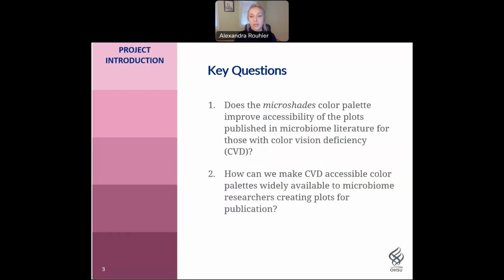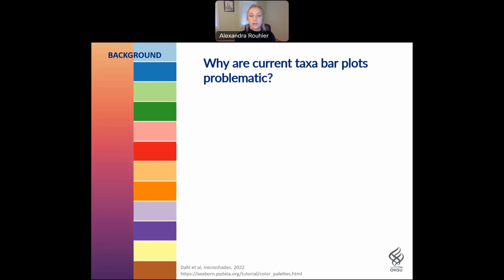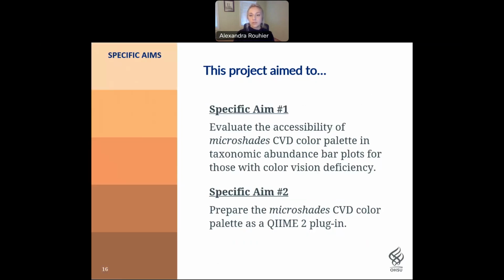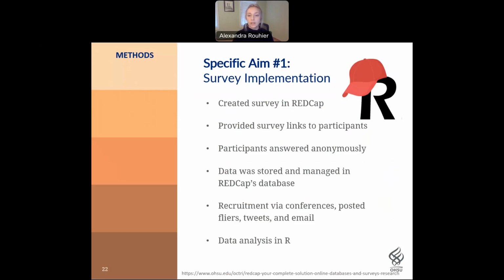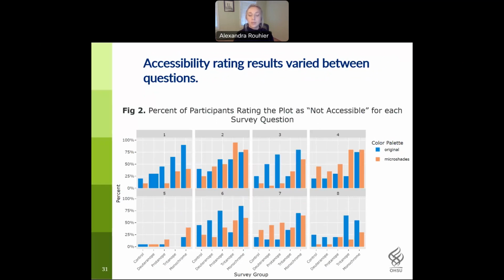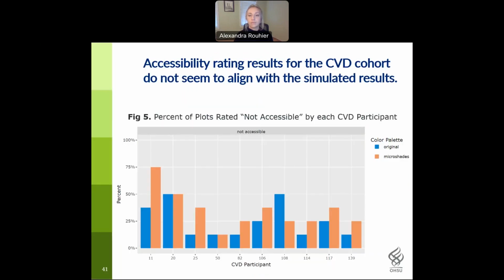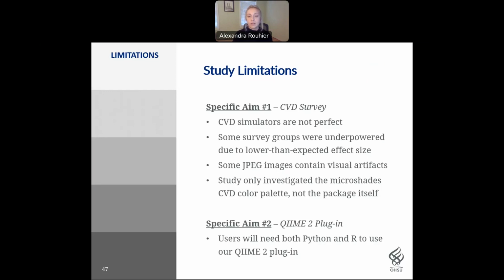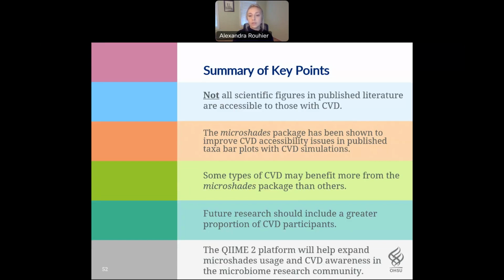"Evaluating microshades Color Palette Accessibility for Color Vision Deficiency"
Alexandra Rouhier
Master’s Student
DMICE – OHSU
Thursday, August 24, 2023
1:30 pm to 2:30 pm